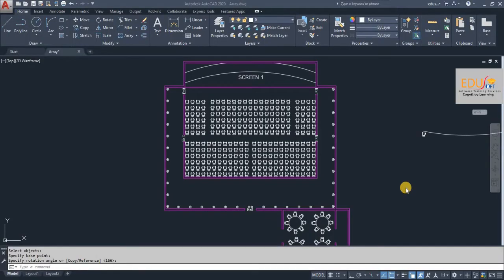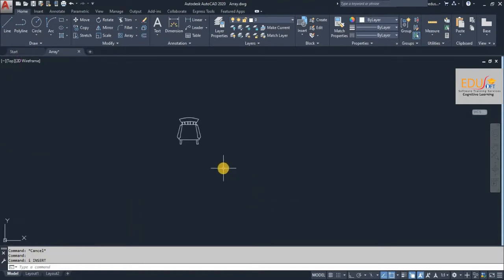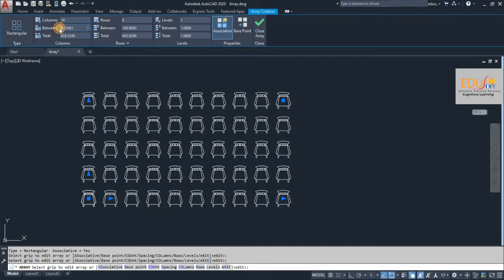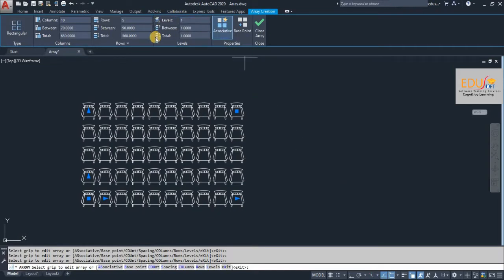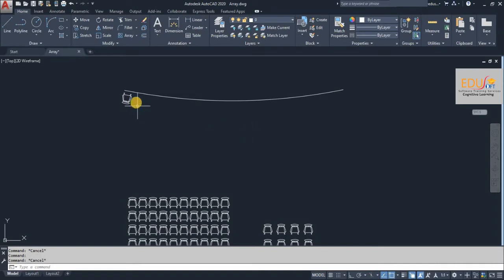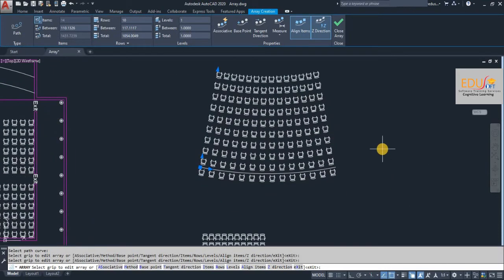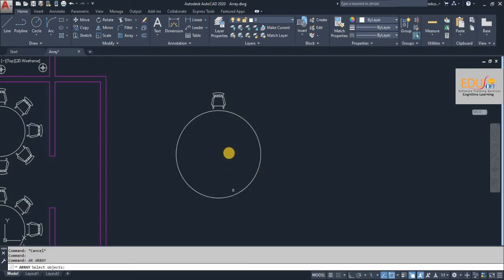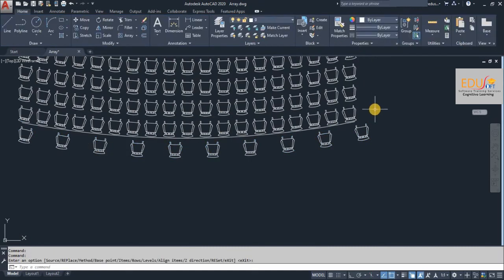Tutorial for beginners: ARRAY IN AUTOCAD 2021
Creates copies of objects arranged in a pattern. You can create copies of objects in a regularly spaced rectangular, polar, or path array.